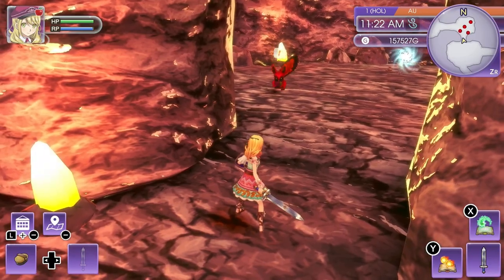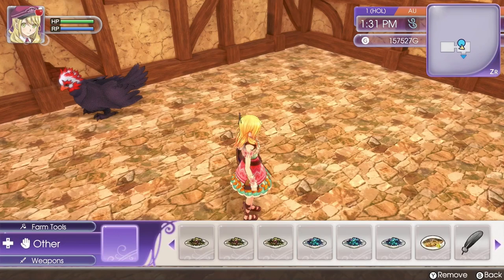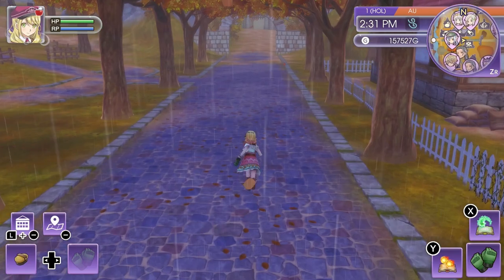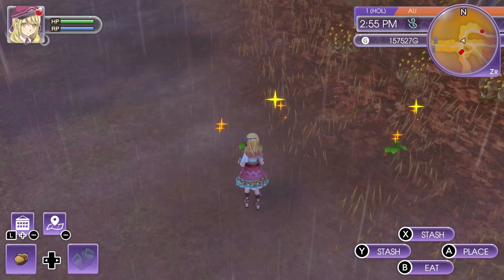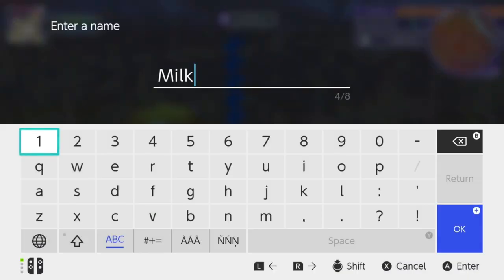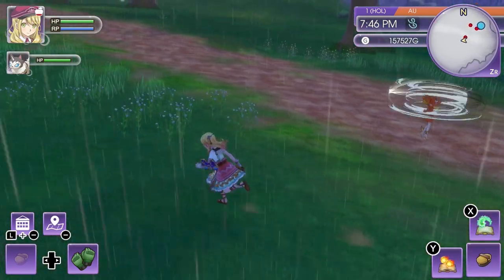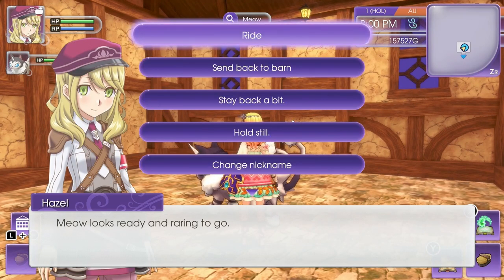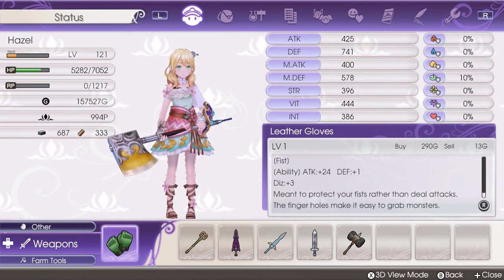Gathering Mushrooms with Priscilla and Taming More Monsters | Let's Play Rune Factory 5 | Part 115